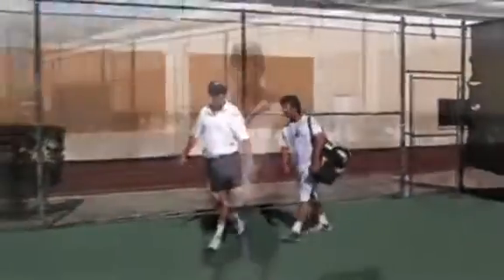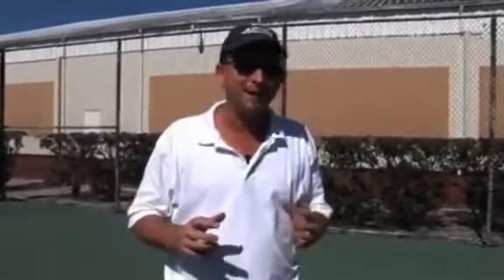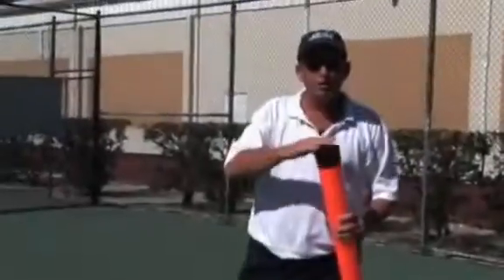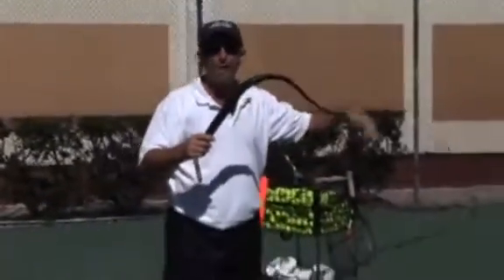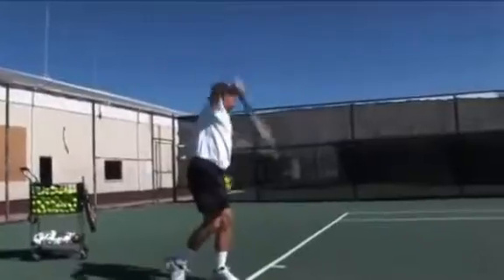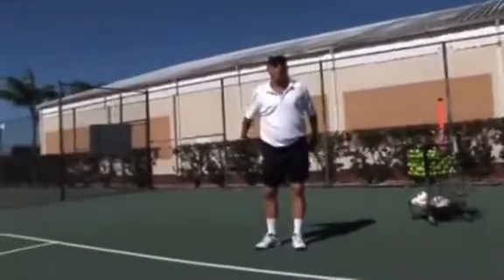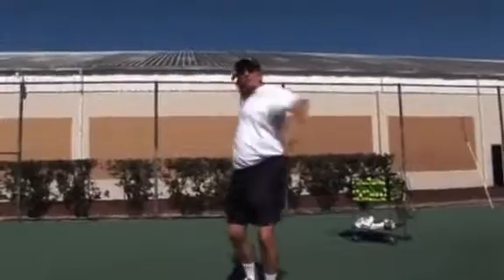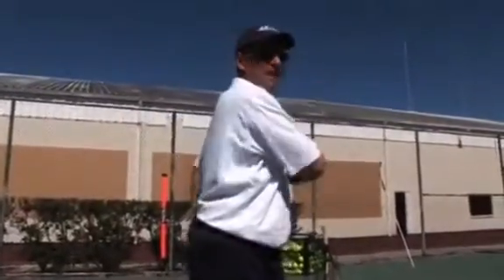Cylinder and Whip with Pat Dougherty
The Serve Doctor Pat Dougherty demonstrates how the motions of a cylinder and a whip can improve your serve.